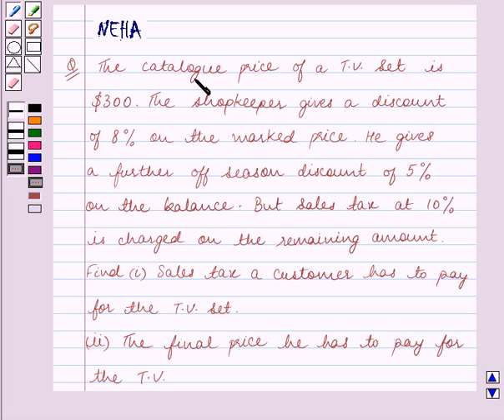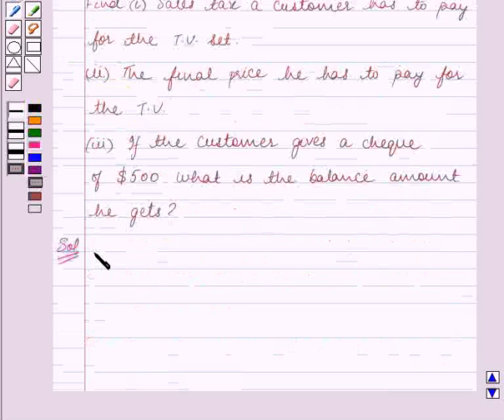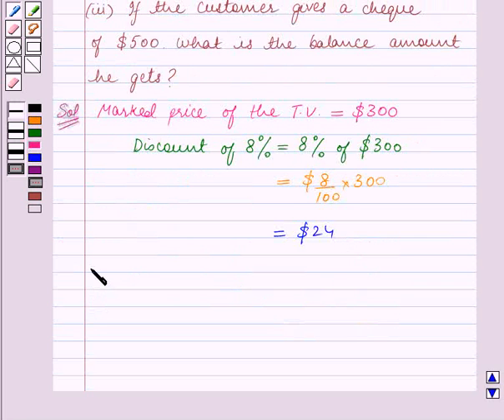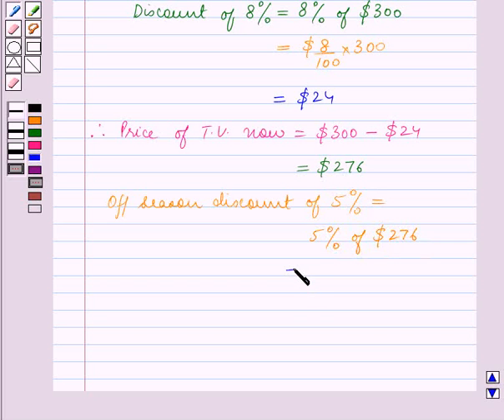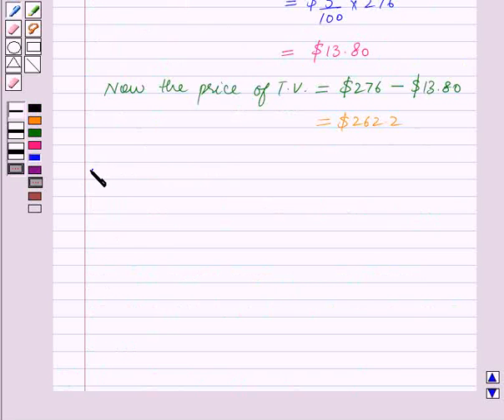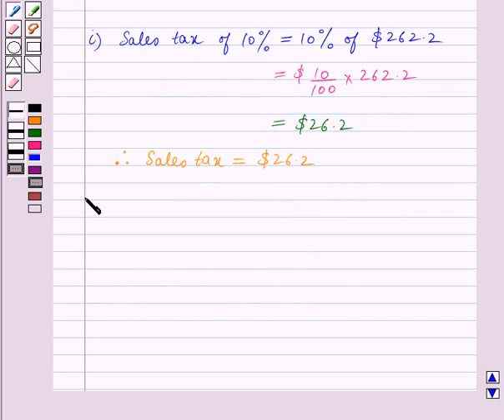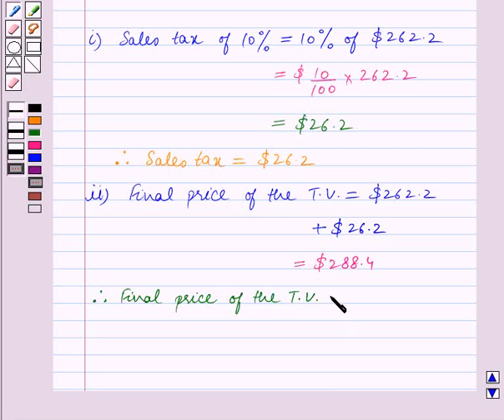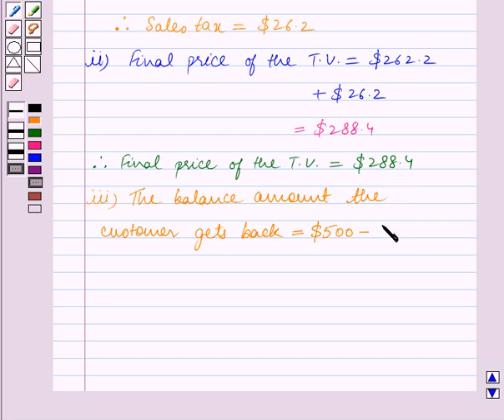Maths X ICSE 2 SE3